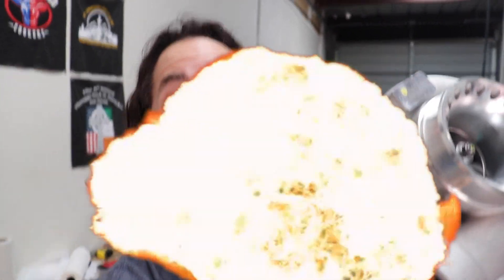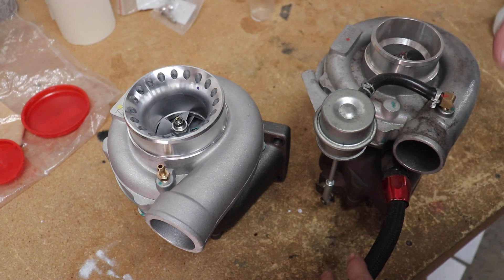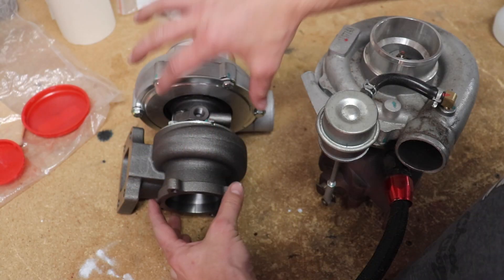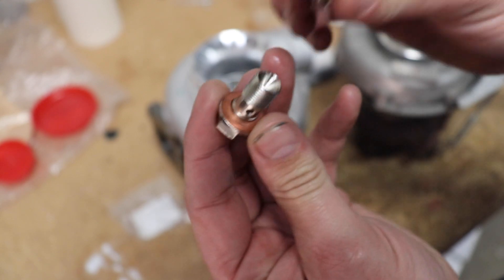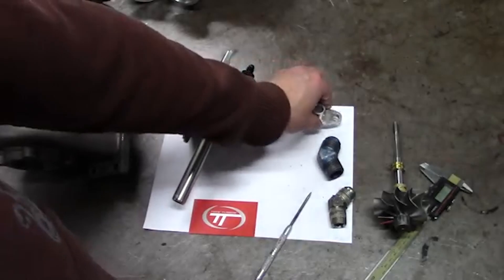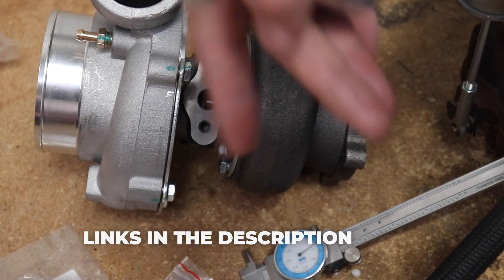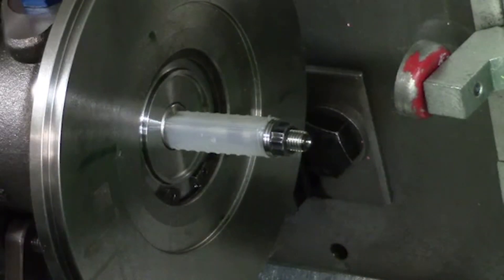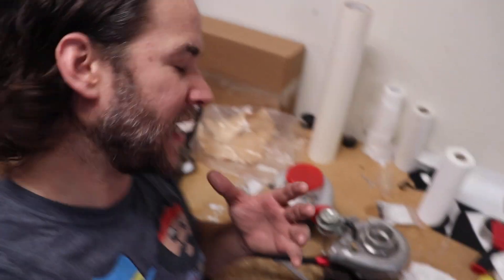Why a Cheap Ebay Turbo DOESN'T Need an Oil Restrictor | How Journal Bearing Turbos Oil Works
$115 T04e Turbo
$120 GT3582r Turbo
Oil Drain Tube

Links to the reference videos. I've learned a lot from these, and are definitely more focused than my ADHD... self...